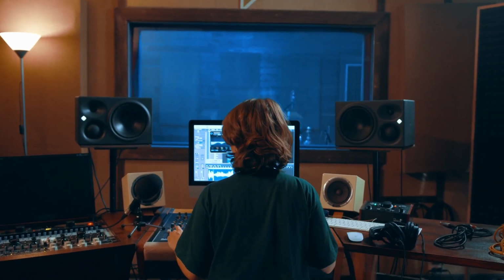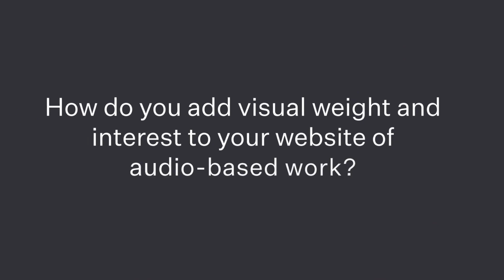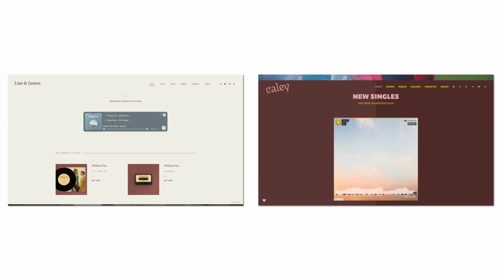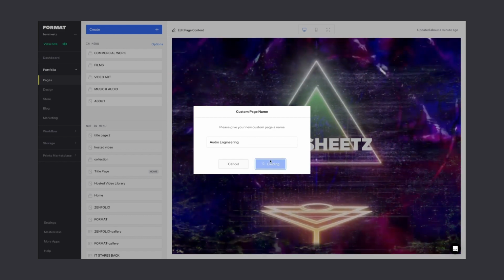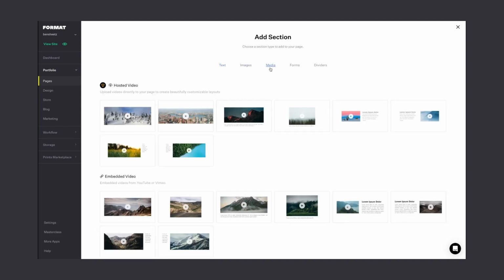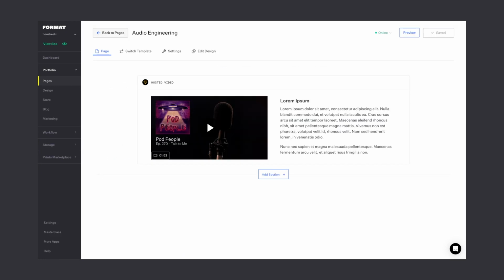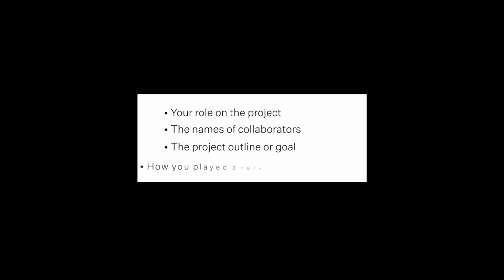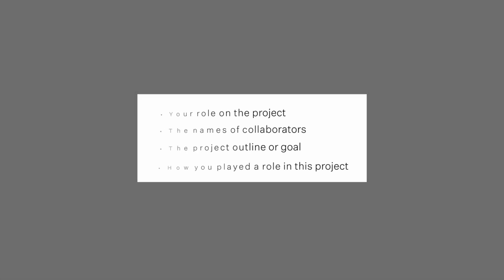Using Hosted Video to Add Audio Files to Your Portfolio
Build your audience and keep your fans engaged by adding a professional mailing list to your Format site. This tutorial covers everything from initial setup in the Forms tab to advanced design customization. Learn how to choose between image and solid color backgrounds, adjust overlay opacity for better text readability, and style your call-to-action buttons with custom animations. We also dive into the backend settings where you can manage subscribers, set up email notifications, and export your list for use in external marketing tools.

In this video:
✅ Adding mailing list sections to existing or new custom pages
✅ Customizing backgrounds with high-res images or brand colors
✅ Fine-tuning section height and overlay filters
✅ Styling buttons (solid vs. outline) and text typography

0:00 — Introduction
0:26 — Adding a Mailing List Section via the Forms Tab
0:34 — Comparing Image vs. Solid Color Backgrounds
0:40 — Customizing Content and Text Fields
0:47 — How to Replace and Upload Background Images
1:24 — Adjusting Overlay Opacity and Filter Strength
1:34 — Design Options: Adjusting Section Height and Layout
2:06 — Styling Buttons and Hover Animations
2:15 — Customizing Page Typography and Font Sizes
2:26 — Analyzing Subscriber Activity in Settings
2:40 — Exporting Your List for External Use
2:47 — Support Resources & Customer Success